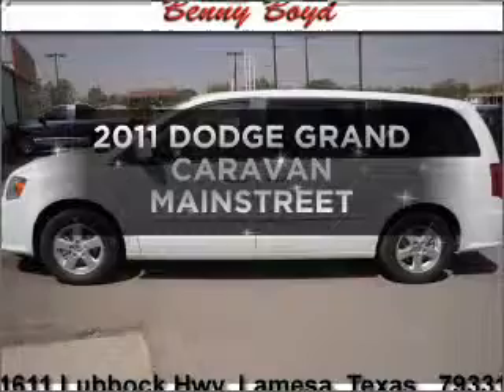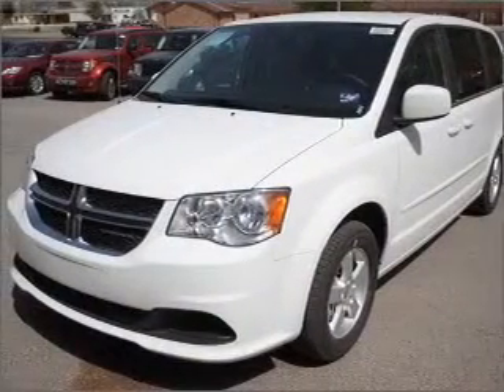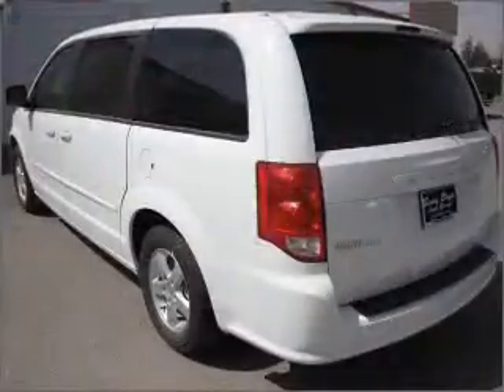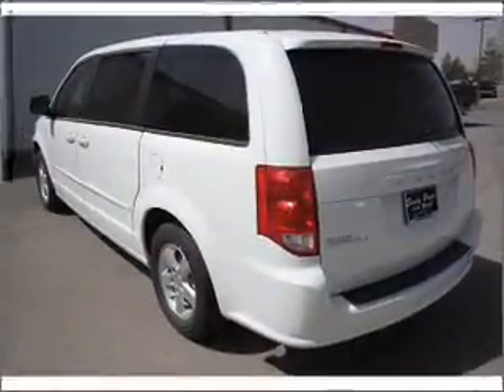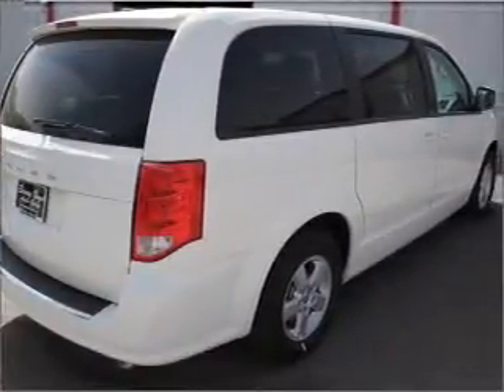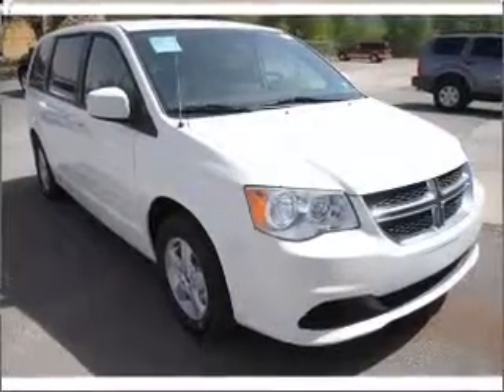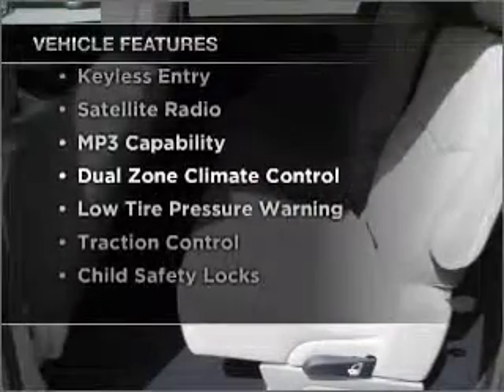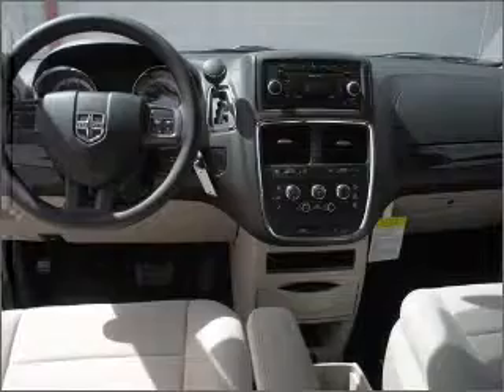2011 DODGE GRAND CARAVAN - Lamesa TX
Year: 2011
Make: DODGE
Model: GRAND CARAVAN
Trim: MAINSTREET
Engine: 3.6 liter 6 cylinder dohc
Transmission:
Color: white
Mileage: 13
Address: